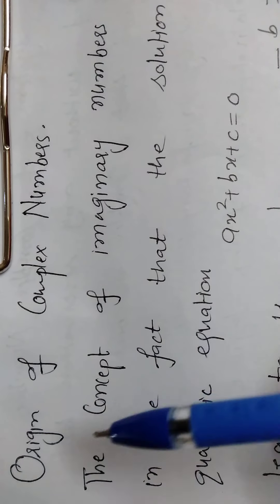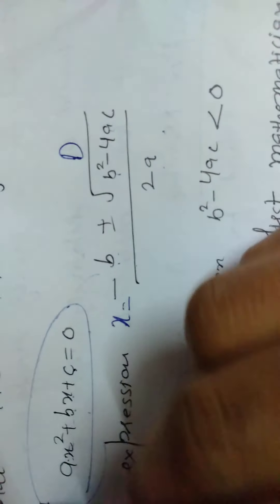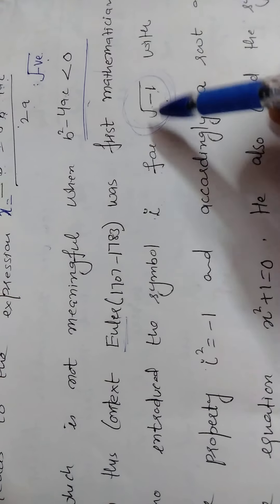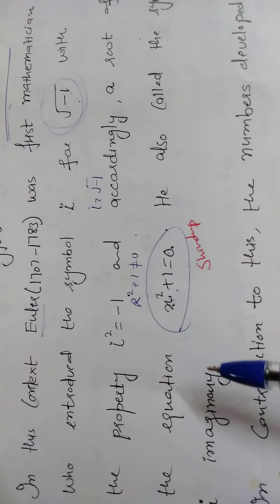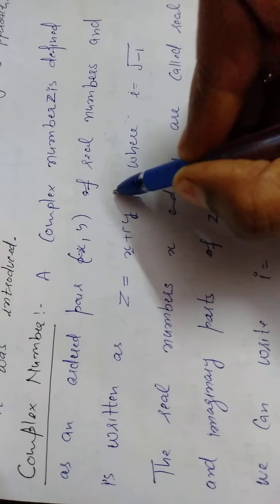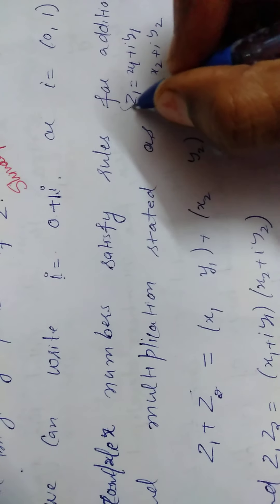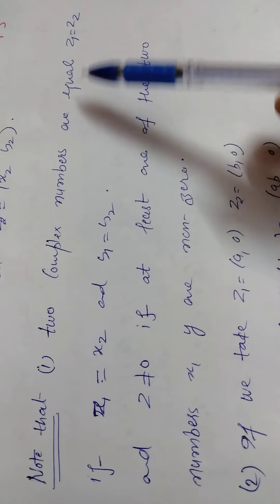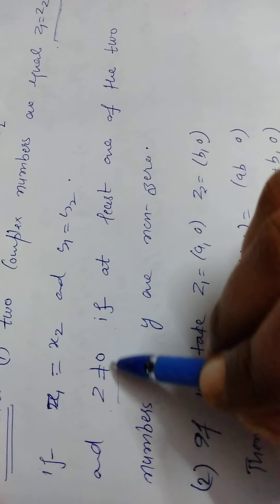1)Introduction of Complex Numbers